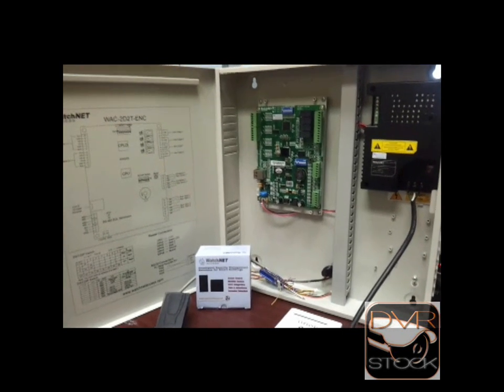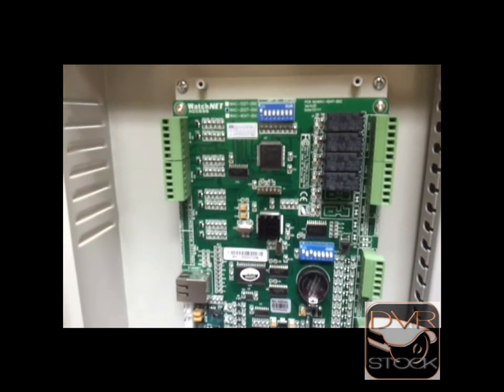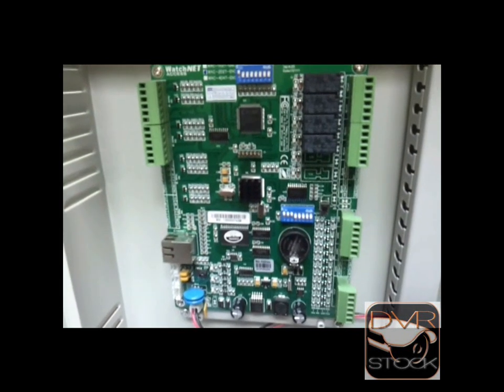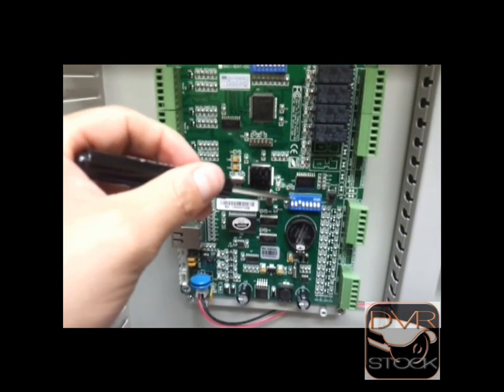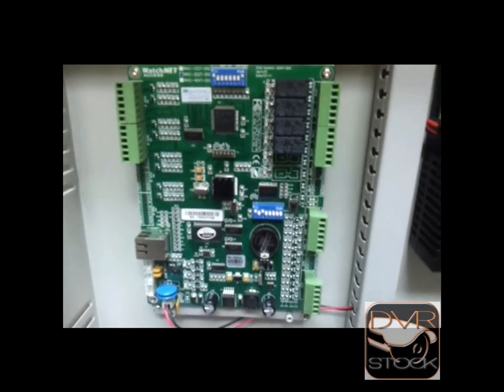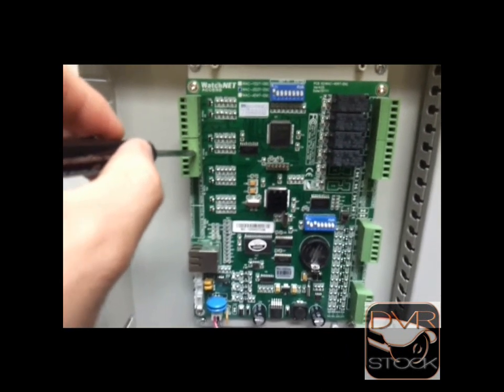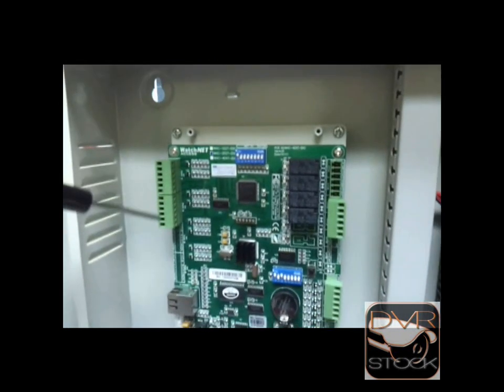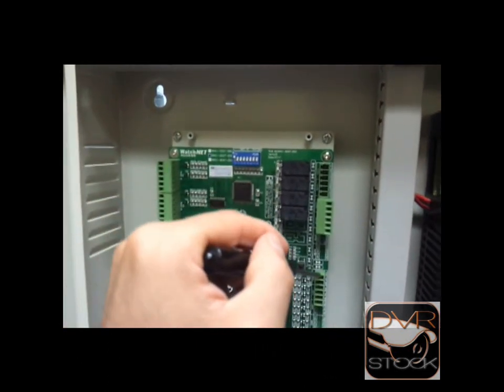2 Panel description Watchnet Access Control kit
2-Panel_description_Watchnet_Access_Control_kit